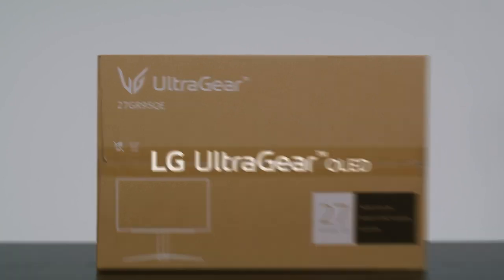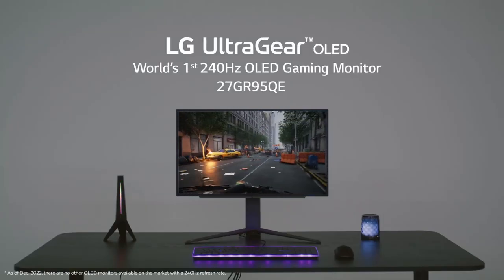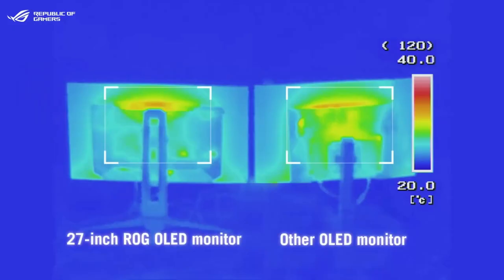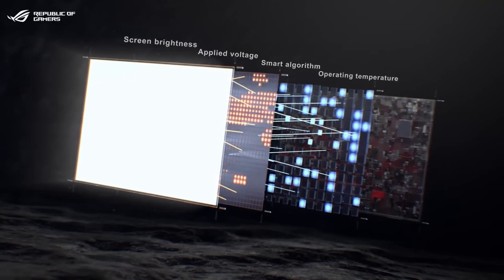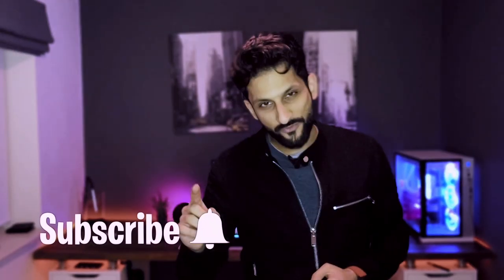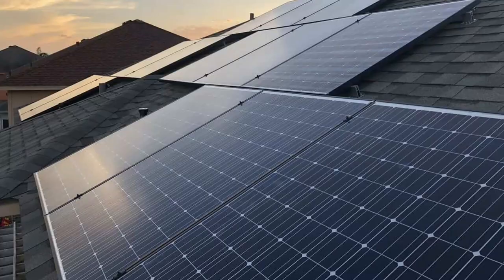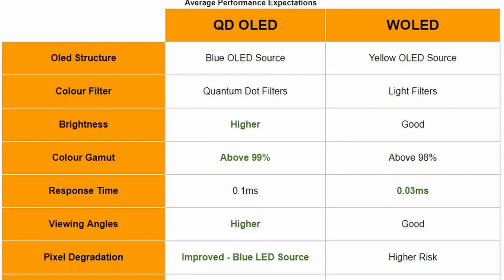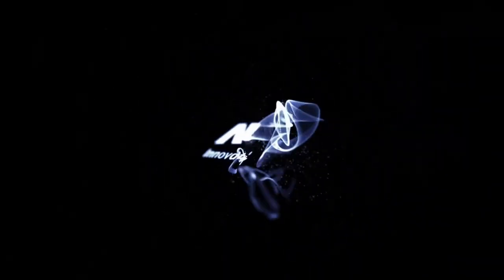ASUS PG27AQDM is the 1440p END GAME? Best upcoming 27 - 32 inch OLED gaming monitors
An OLED Tsunami is here, and it's hitting gaming desktops now!

In this video, I talk about the OLED monitors you need to check out before upgrading.

CHAPTERS IN THIS VIDEO!
0:00 Intro
0:33 Panel to look out for
1:07 LG27GR95QE
2:05 ASUS PG27AQDM is 1440p Endgame?
3:25 We want GLOSS! Dough ES07E2D
4:59 Are any of these endgame?
5:38 What else is coming? Samsung Odyssey 27" OLED?
6:24 AU Optronics?
6:49 Outro